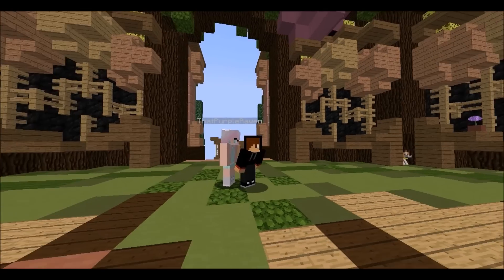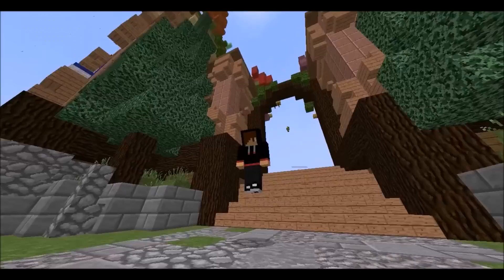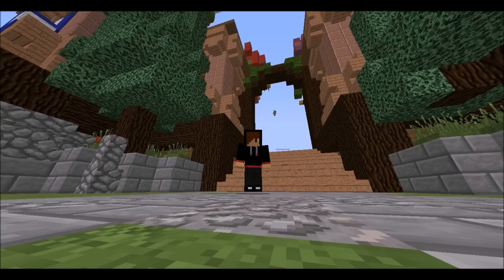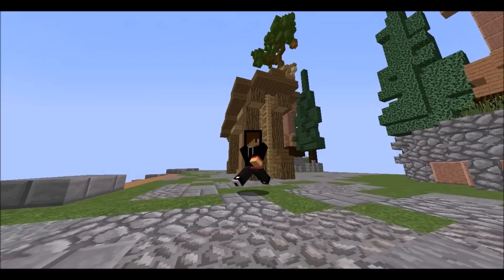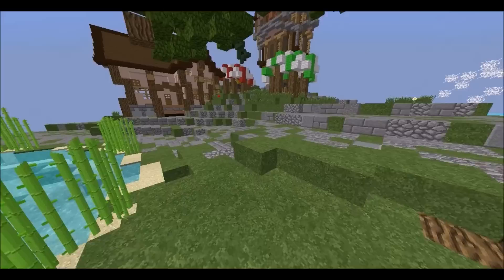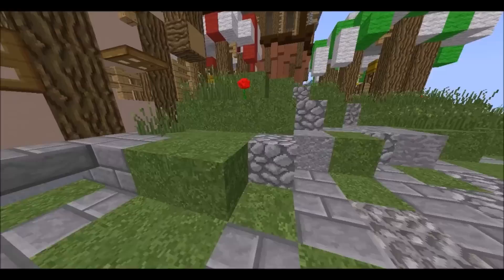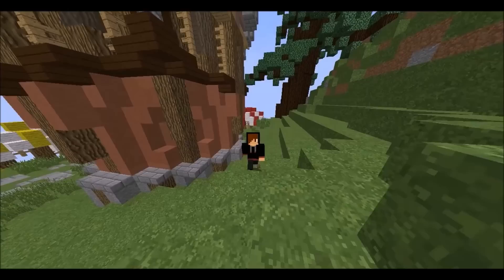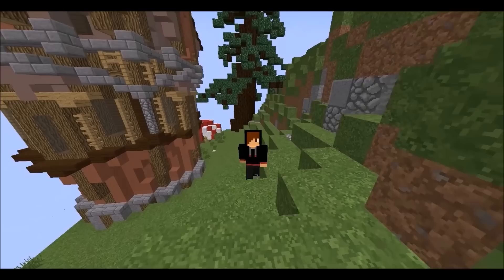CAN'T RECORD FIVE NIGHTS AT FREDDY'S 4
✩ Please help me figure out how to record with Fraps✩